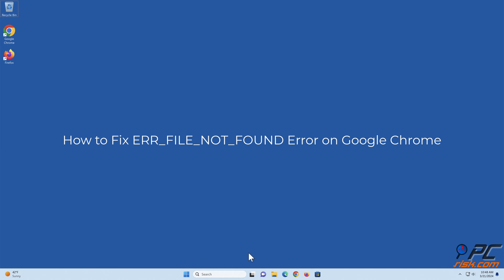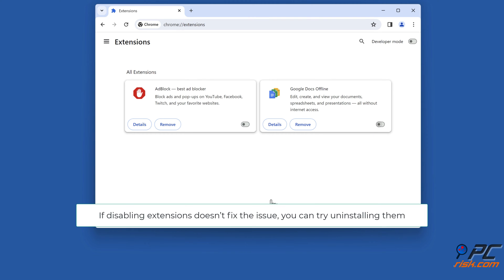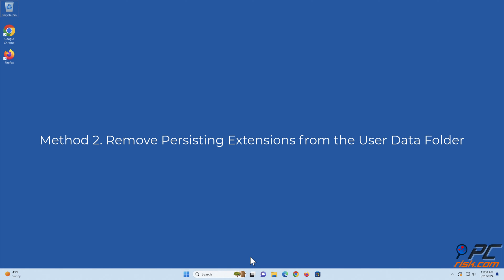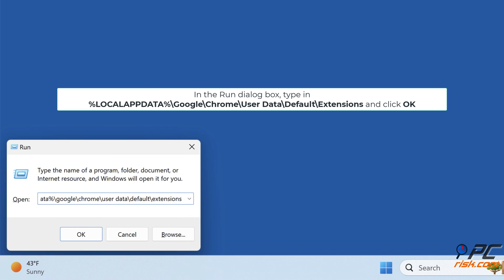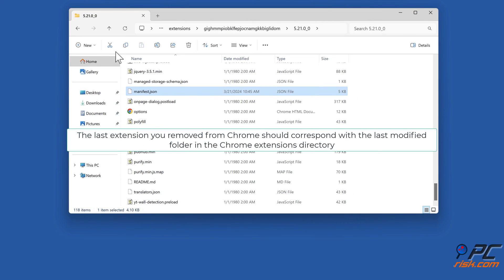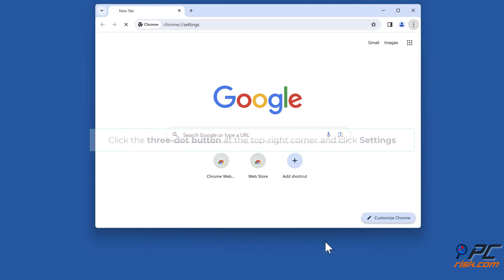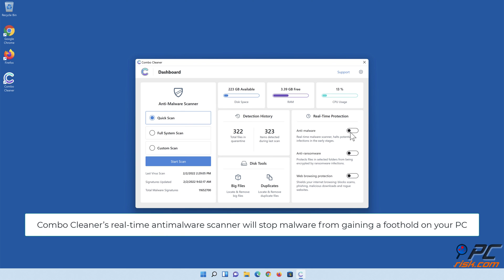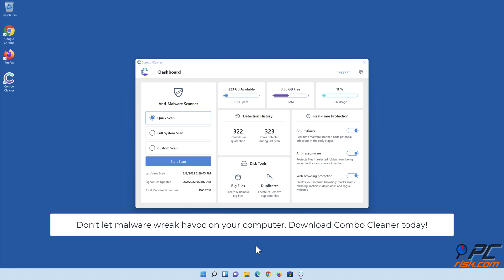How to Fix ERR_FILE_NOT_FOUND Error on Google Chrome?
Video showing how to Fix ERR_FILE_NOT_FOUND Error on Google Chrome.